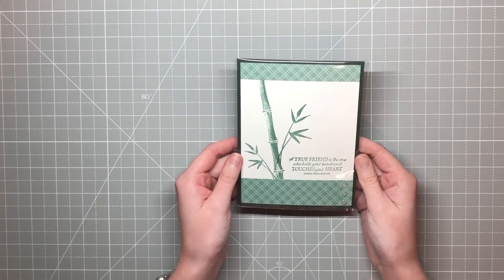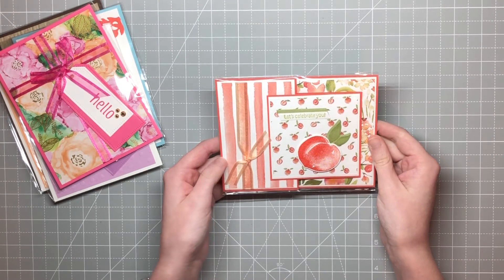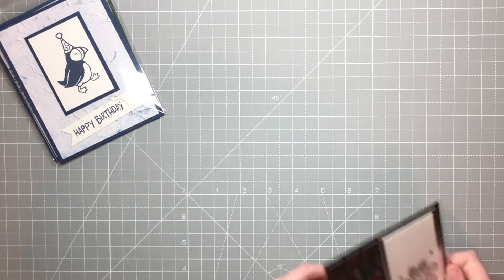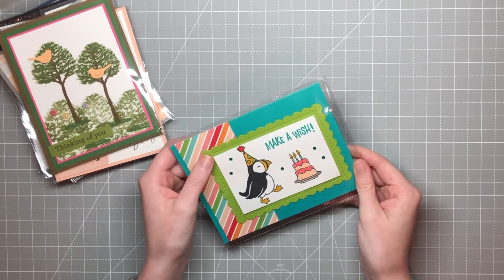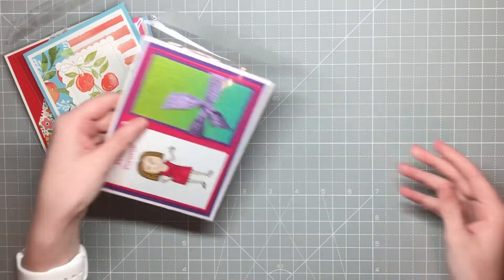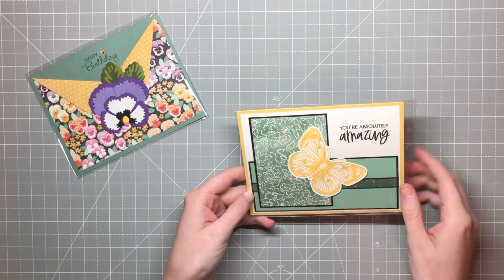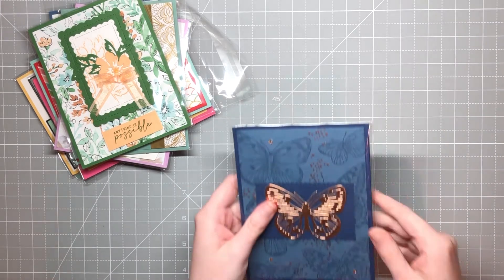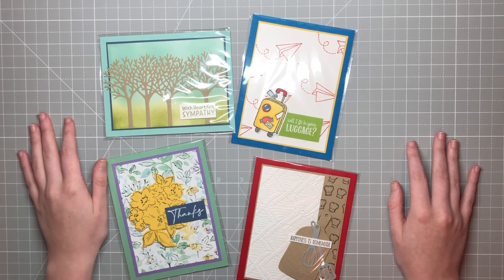40 Card Samples from the 2021-2022 Annual Catalog!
I recently participated in a card swap and am excited to share 40 card samples with you!